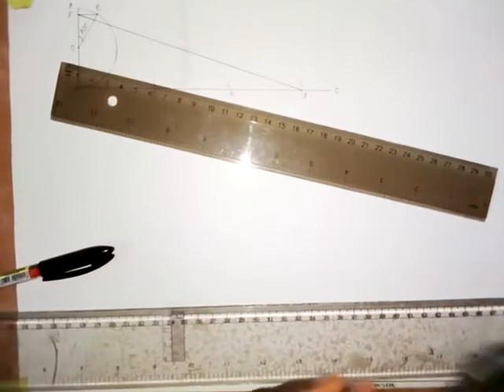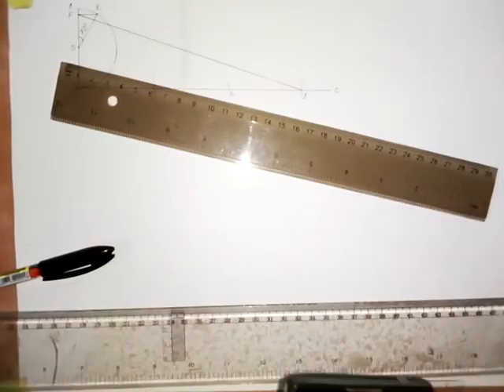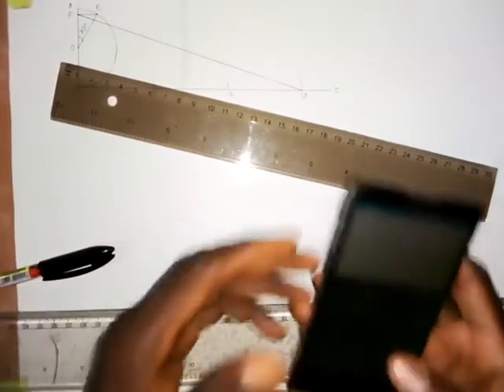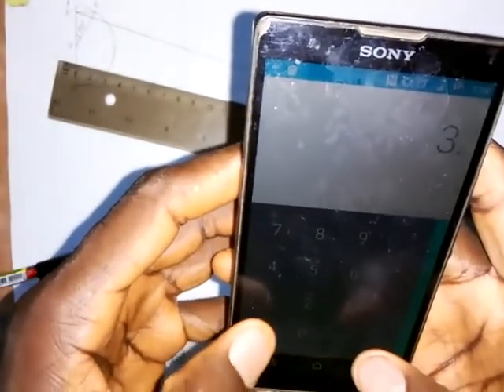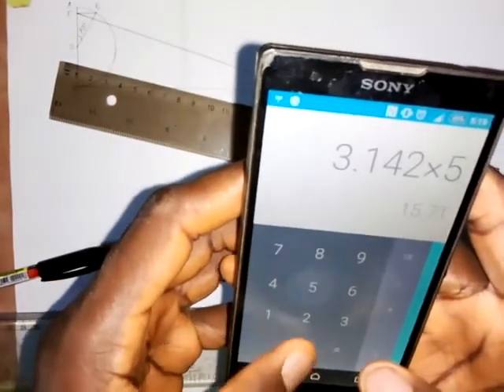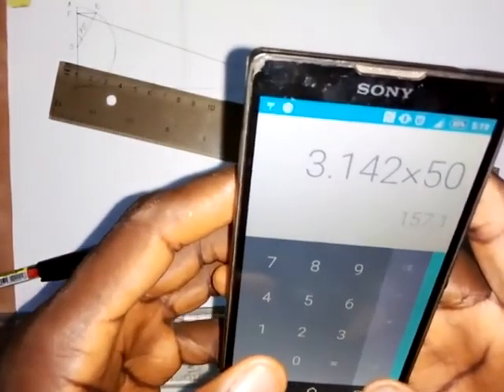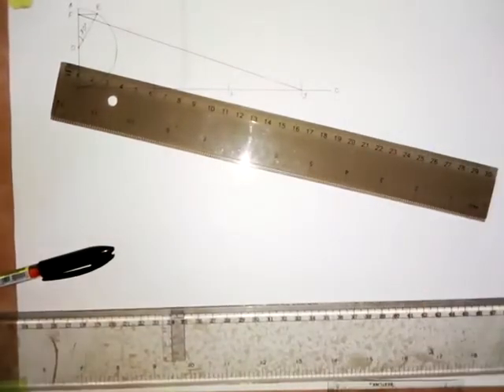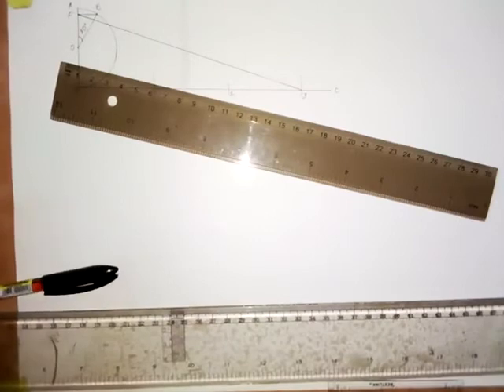To determine the Circumference of a Circle by Graphical Method